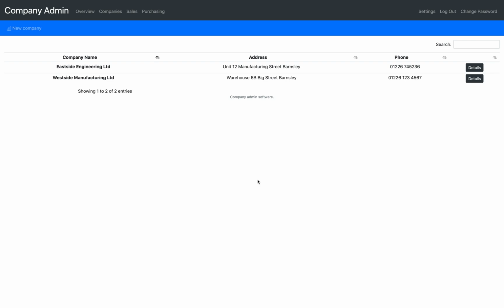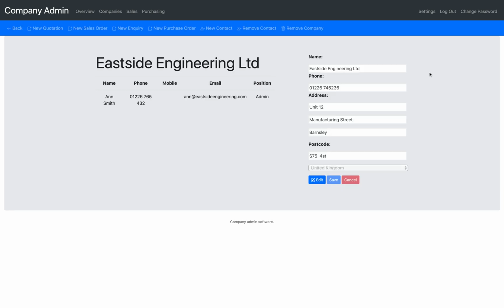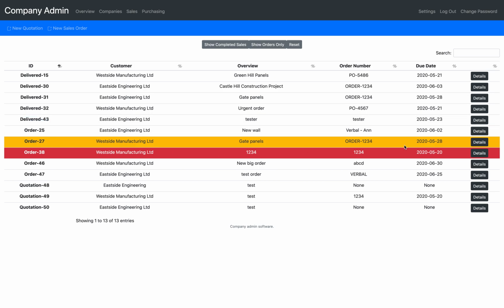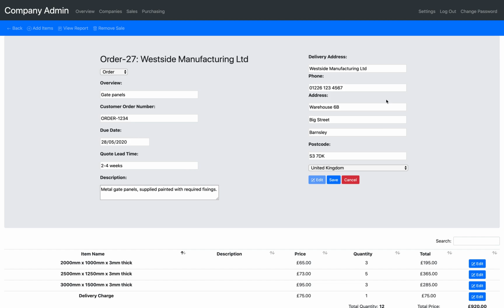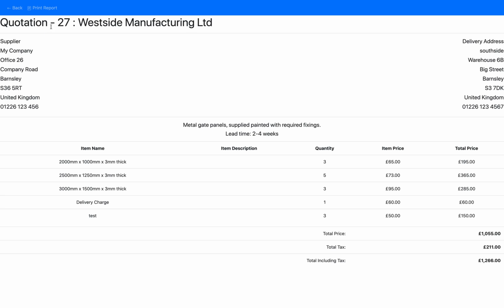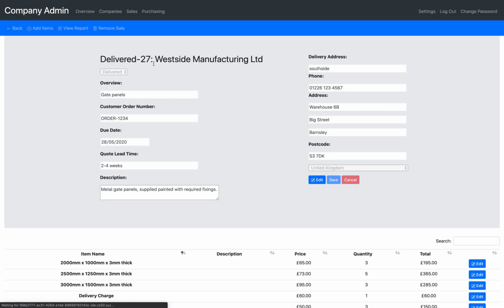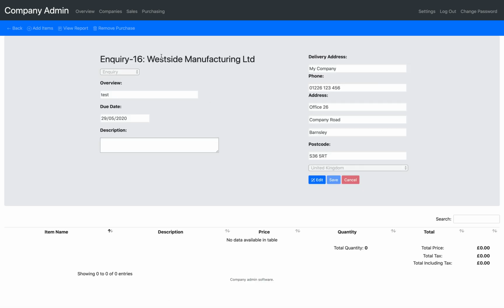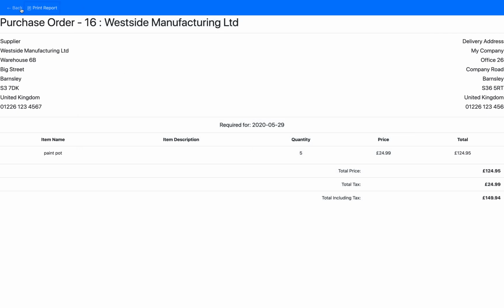CS50 Final Project